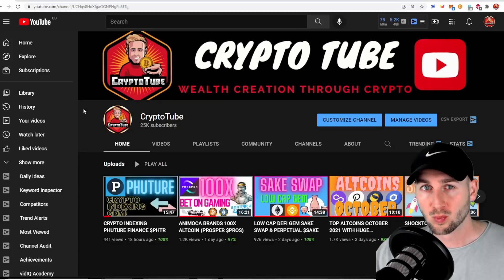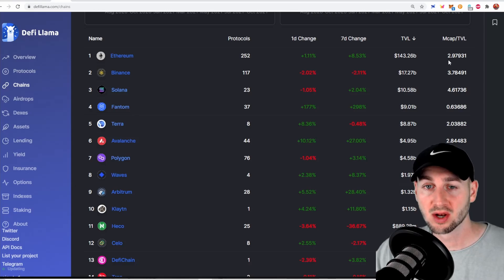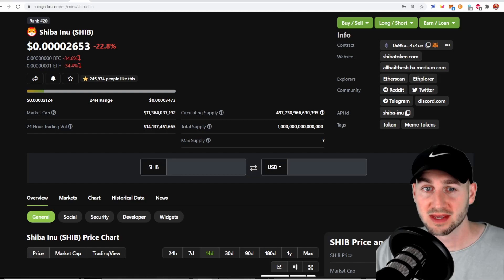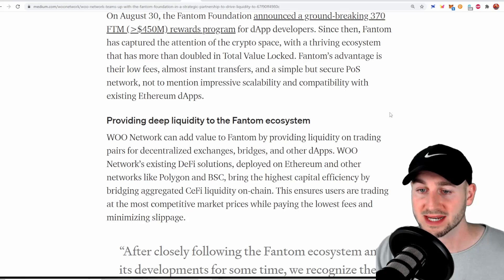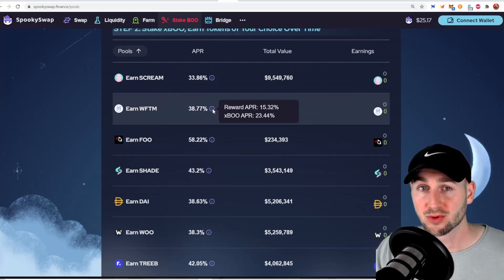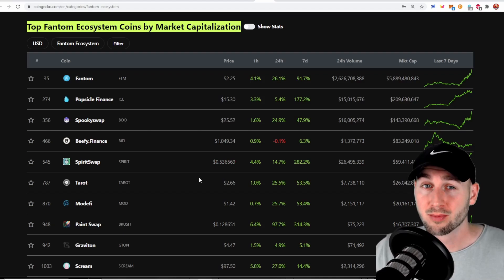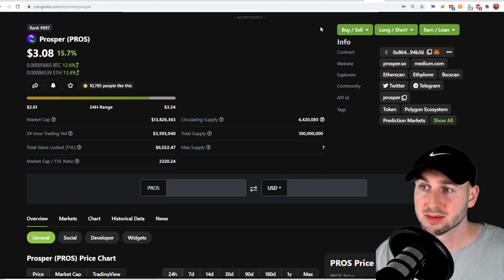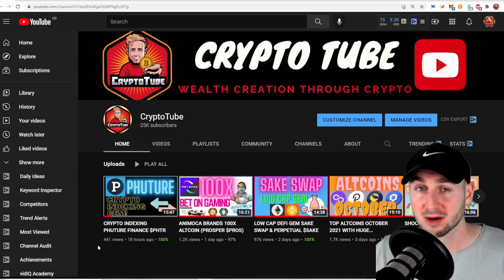ALTCOINS FOLLOW BITCOIN (SHIBA INU, FANTOM, POLYGON)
In this episode we take a look at some of the Main altcoin narratives right now!

This link will get you a $50 Bonus in BTC when you sign up and deposit $400 on the app!
If prompted to add the code: 12732167e3

0:00 Market Update
2:05 L1's
5:00 SHIB
7:27 FANTOM
11:45 MATIC
14:38 PROS
14:51 ANCHOR
16:00 RAMP